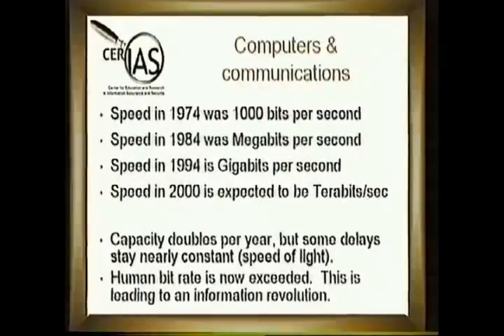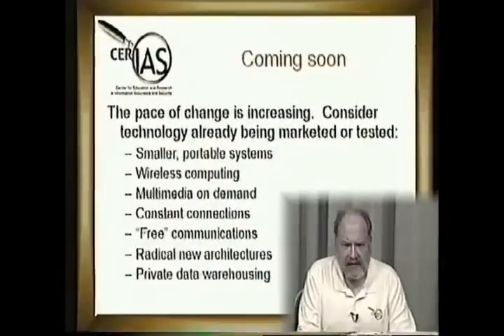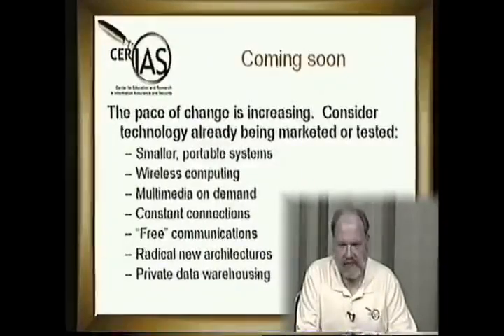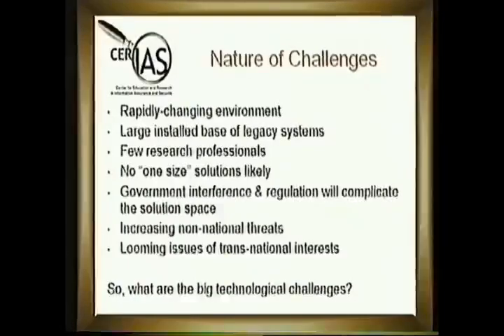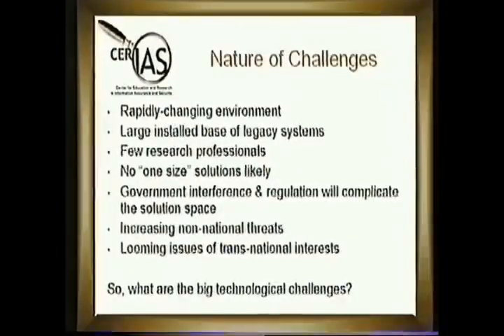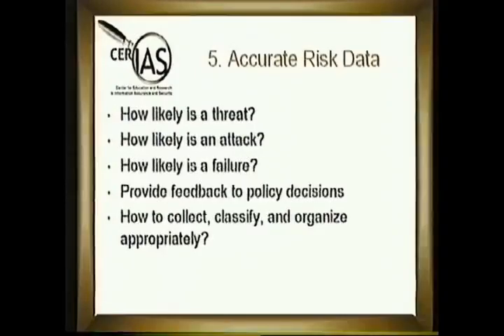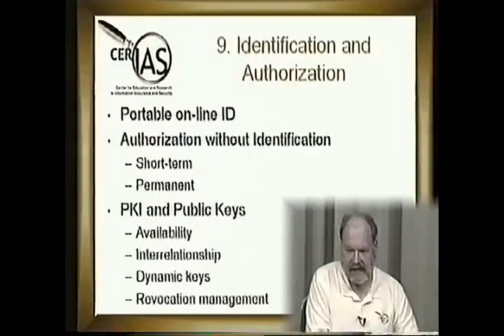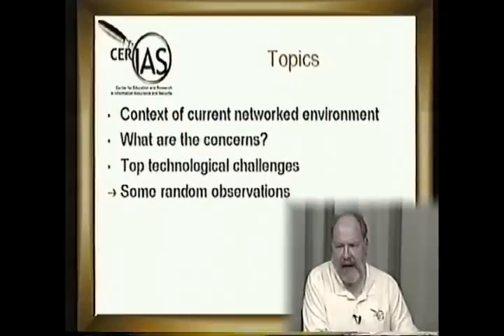1999-09-03 CERIAS - Twelve Challenges in Information Security Research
Recorded: 09/03/1999 CERIAS Security Seminar at Purdue University Twelve Challenges in Information Security Research Gene Spafford, Purdue CERIAS  Current research in information security at many labs are largely focused on traditional themes: firewalls, intrusion detection, cryptography, and computer viruses. However, there are other challenges that need to be addressed to provide a basis for protecting our information infrastructure.
Spaf is the Director of CERIAS and is a noted researcher and iconoclast. A more comprehensive